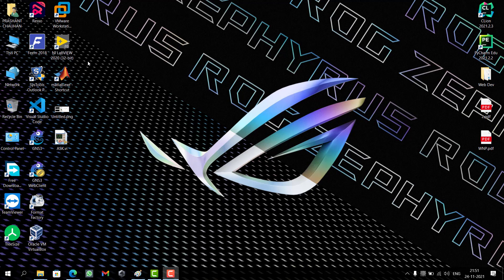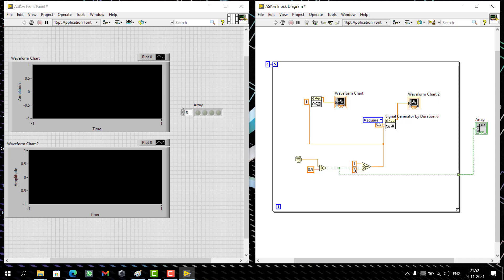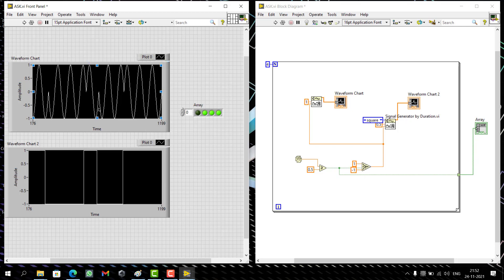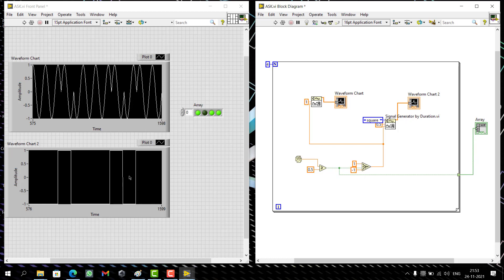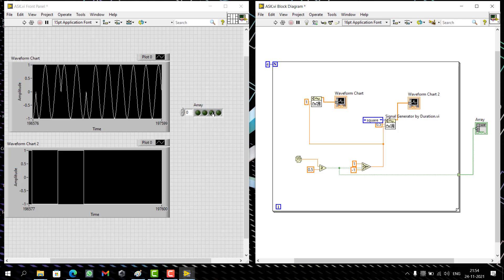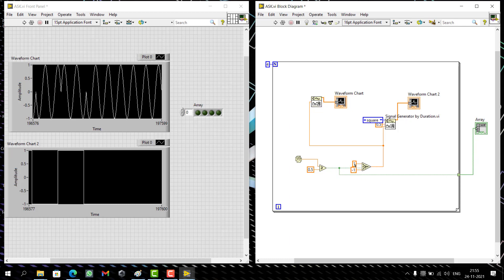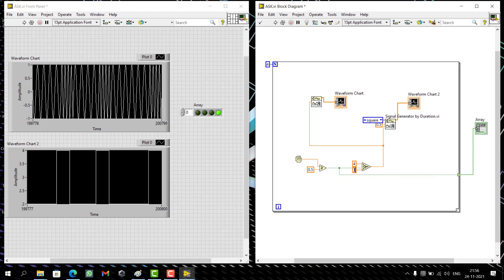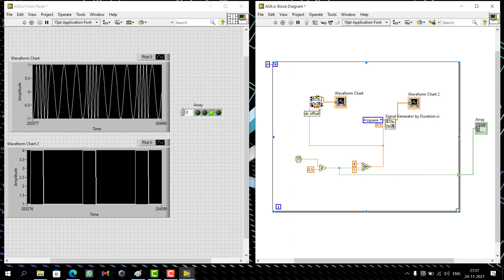PSK AND FSK SIMULATION IN NI LAB VIEW | MINOR CHANGES TO ASK PROGRAM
This video is a continuation video for ASK Lab View Tutorial window , this video shows what are the very minor changes you need to make to change ASK to PSK and PSK to FSK  or any combination.